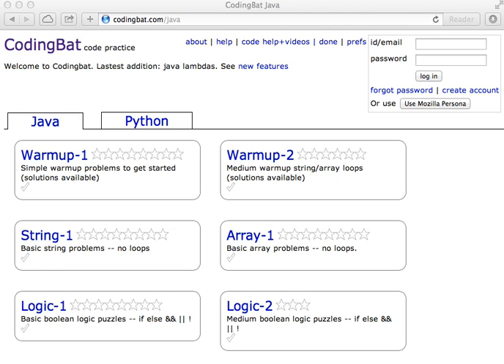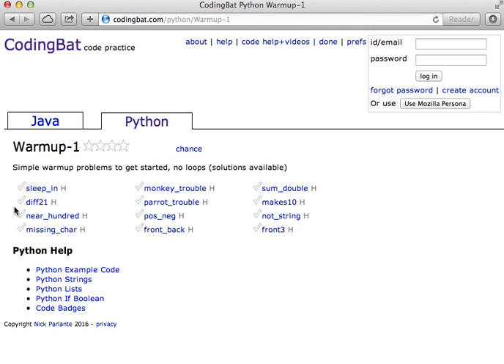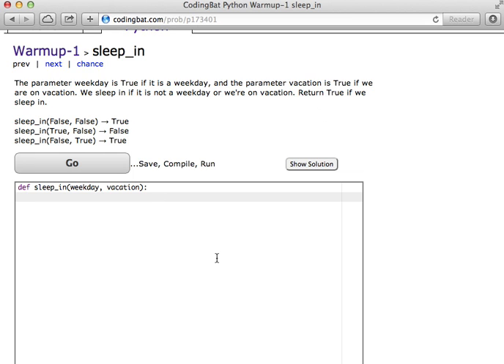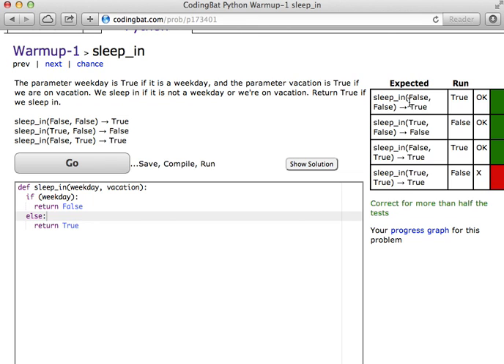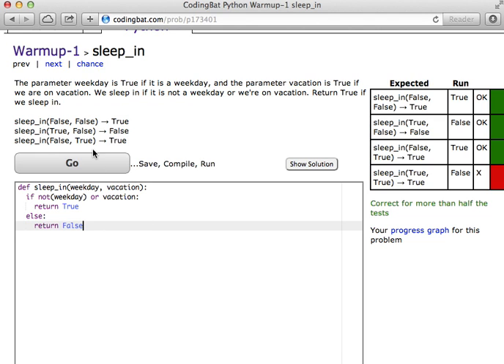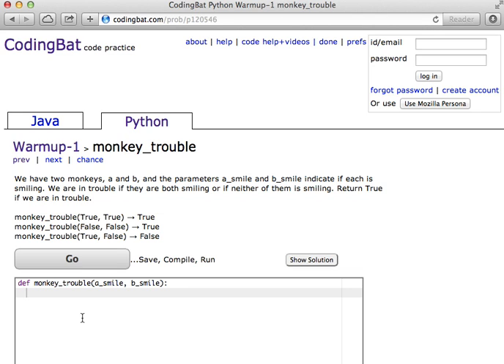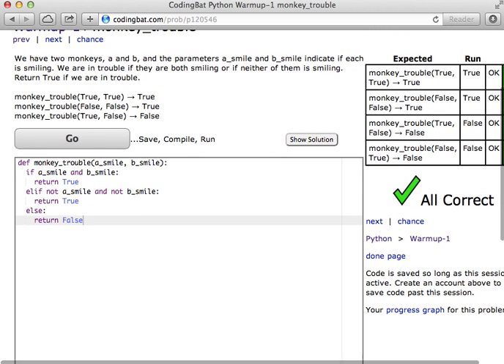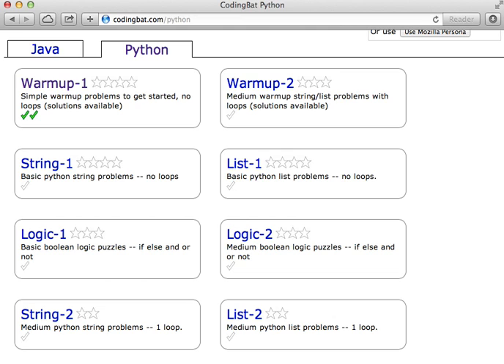coding bat demo